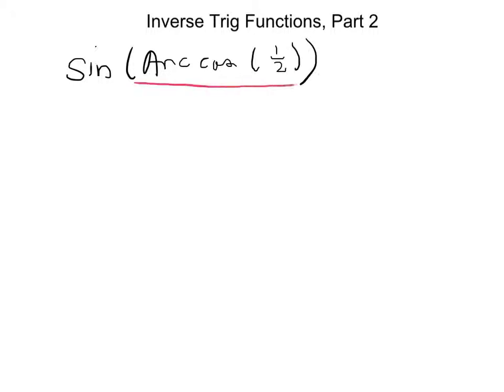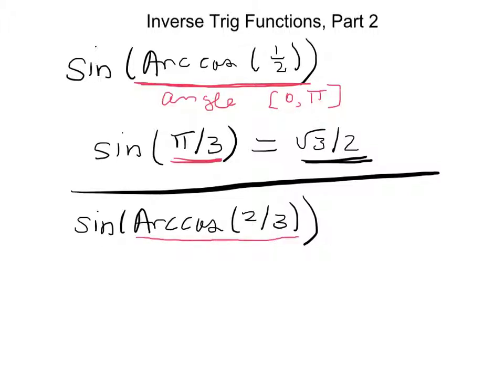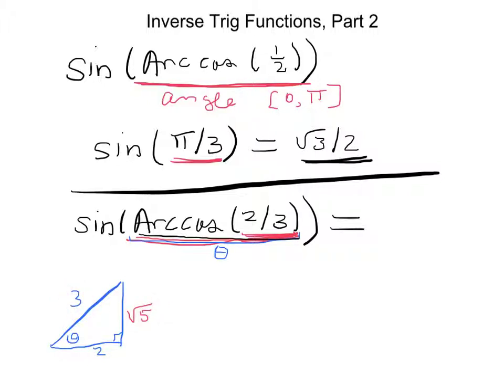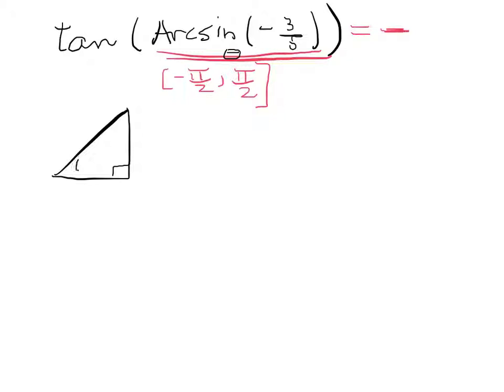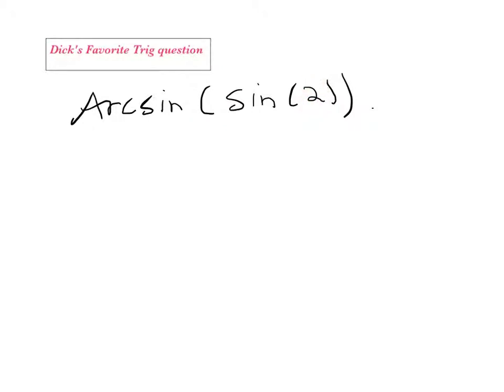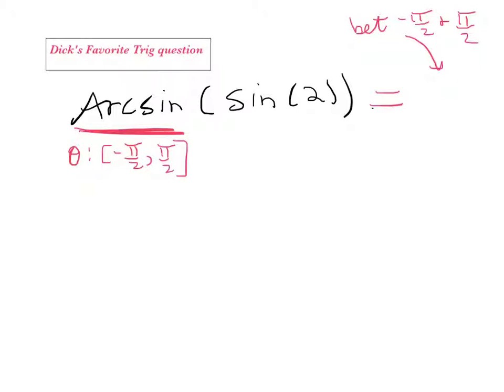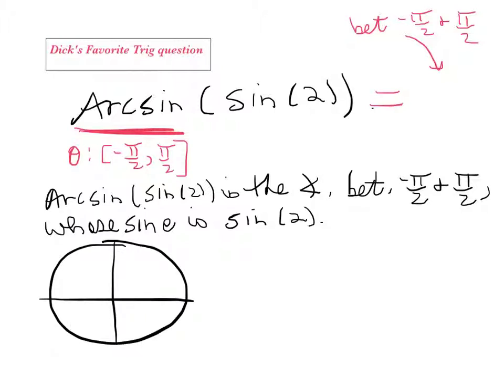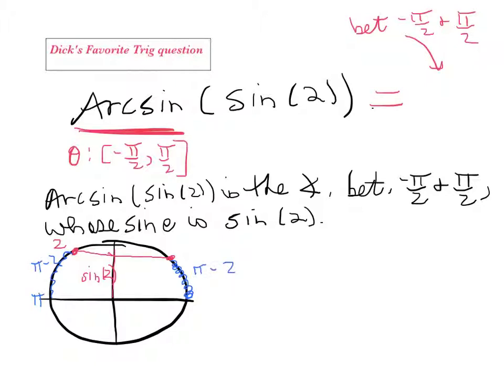Inverse trig functions, part 2